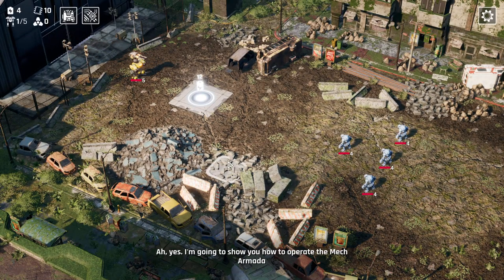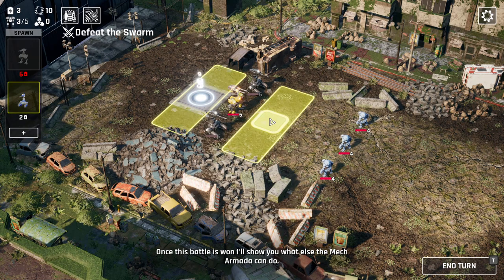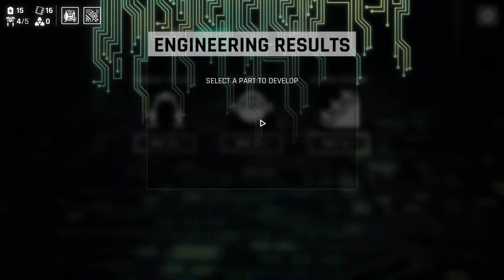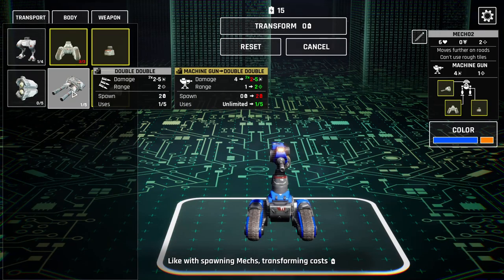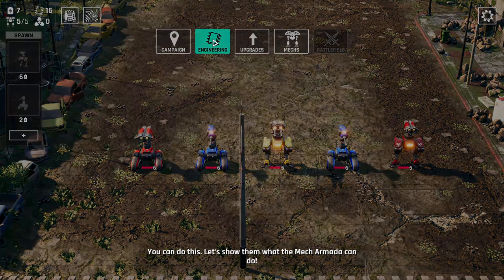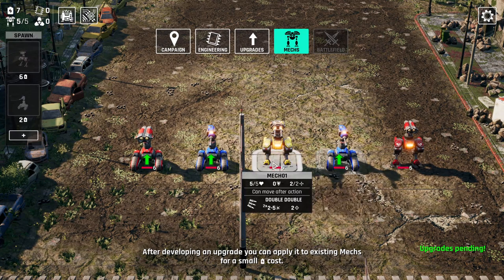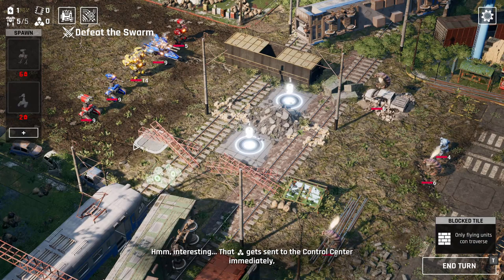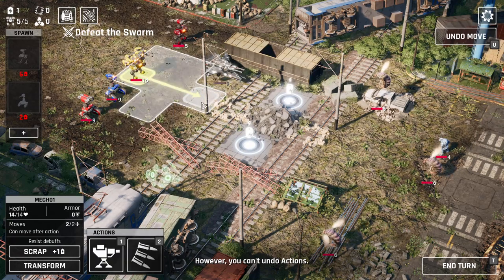Mech Armada || Demo || NoTimeToGame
Welcome to a look at this demo of - MechArmada  from
Lioncode Games